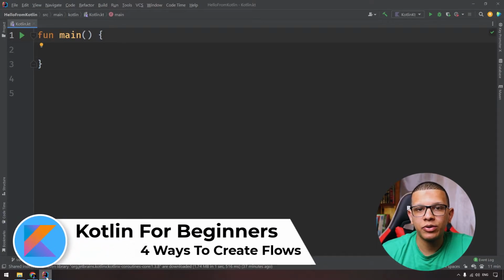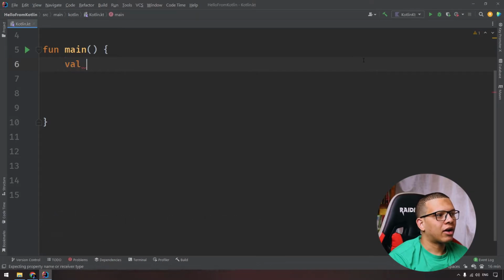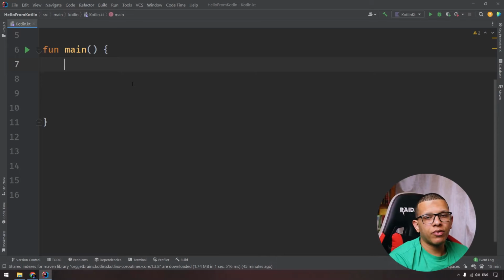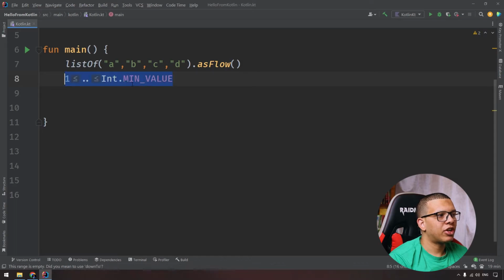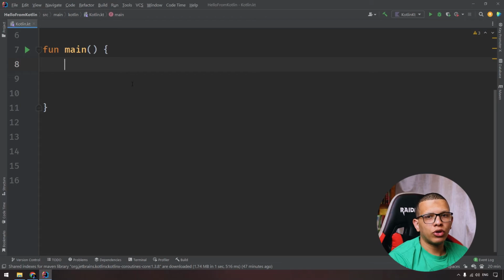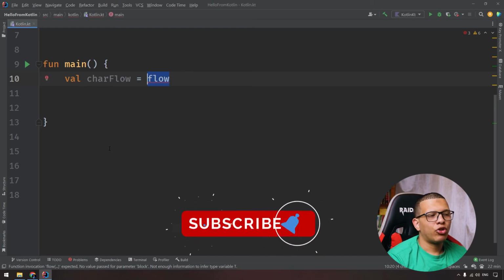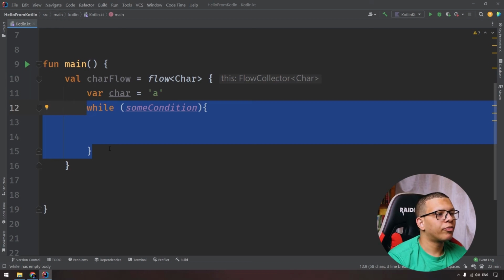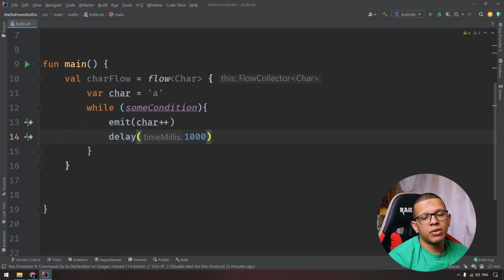Kotlin For Beginners - 4 Ways to Create Kotlin Flows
Kotlin Flow is a stream processing API to provide a standard way for asynchronous stream processing; in this video, you will learn how to create flows in 4 different ways.

⏰ Chapters:
0:00 - Intro
0:06 - FlowOf()
0:39 - asFlow()
1:19 - emptyFlow()
1:40 - flow{}